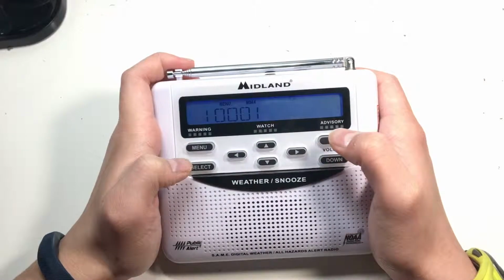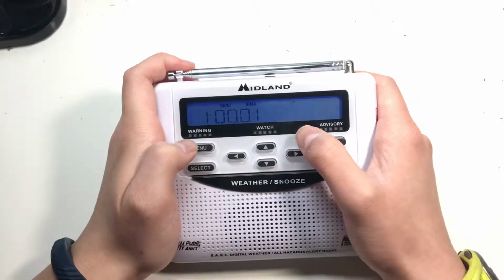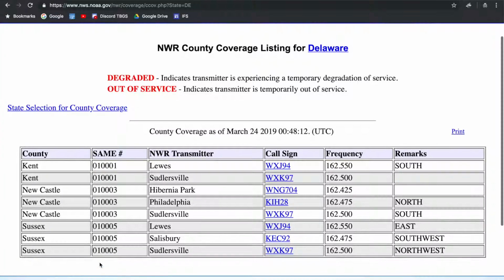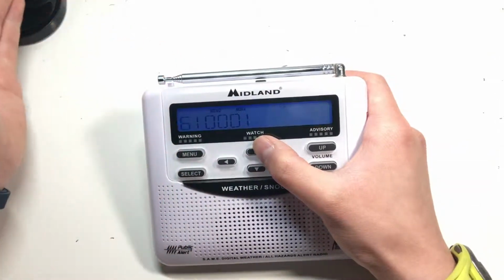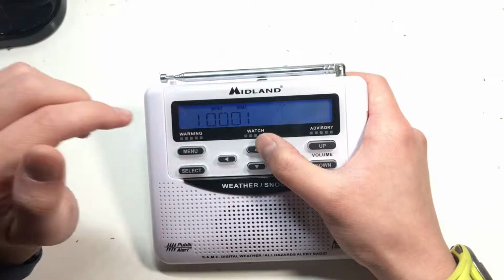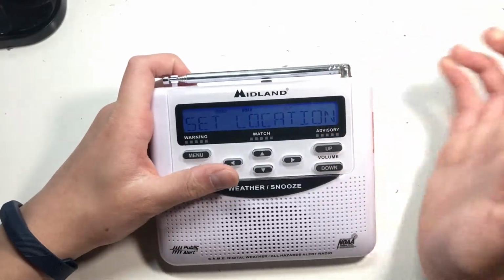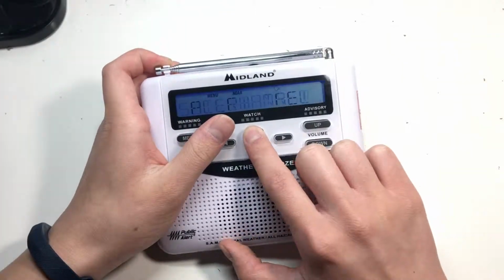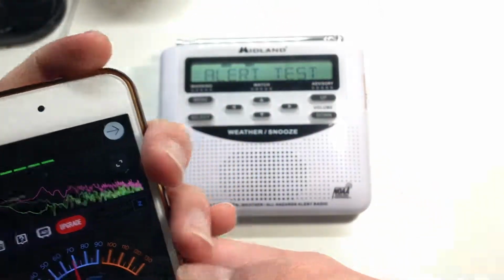Midland WR-120 Radio Review - WR Pt. 2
As part of a three part series, I discuss some of my weather radios and their functions into detail.  This video reviews the Midland WR-120EZ, a very common radio for a variety of different reasons.
Weather radios are a nifty safety device that can not only alert you of severe weather situations, but also for all hazards including natural and manmade disasters!  Do you have one?

Every single county and province in the United States and Canada is covered with a S.A.M.E. code.